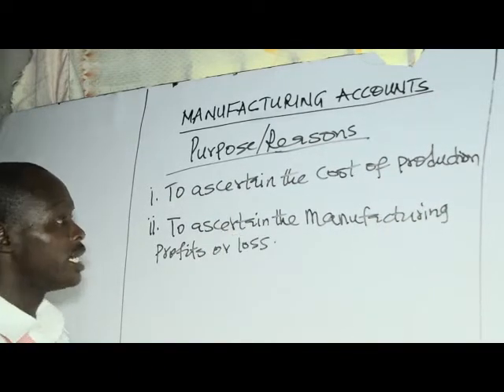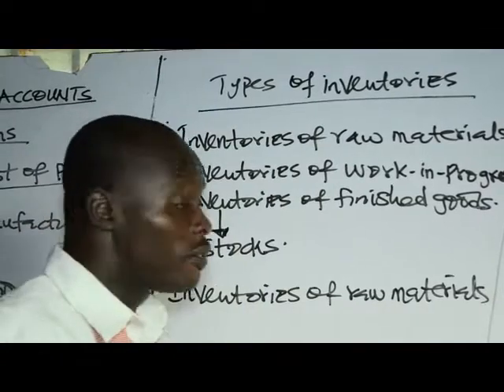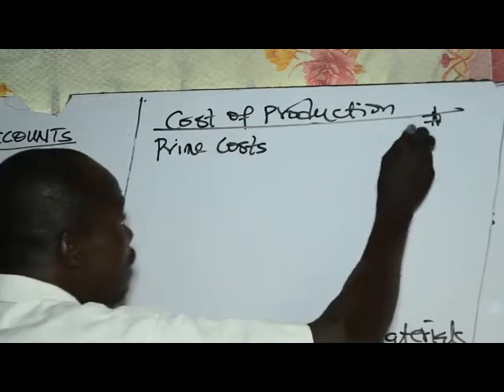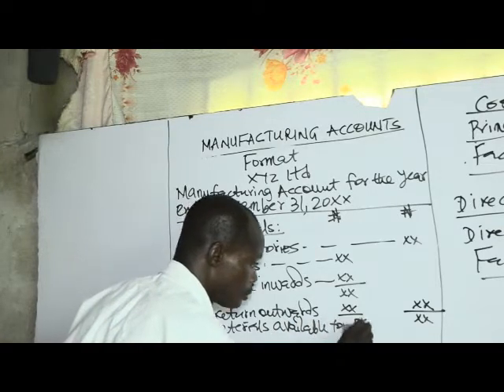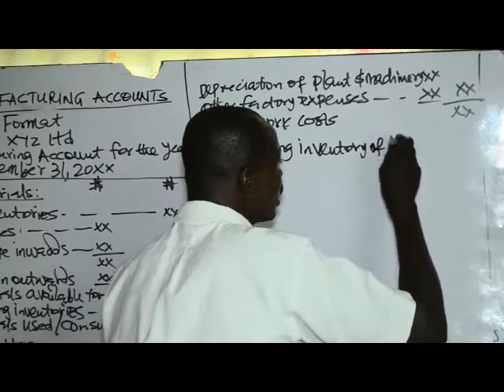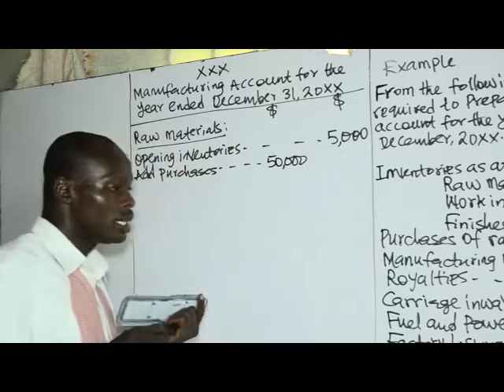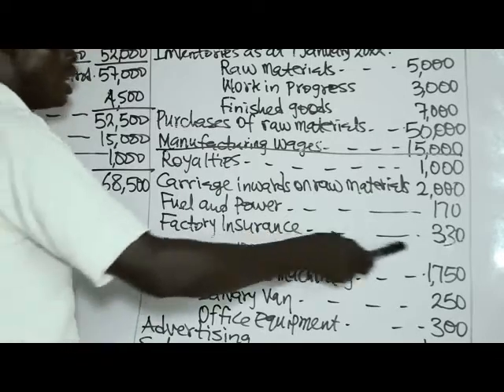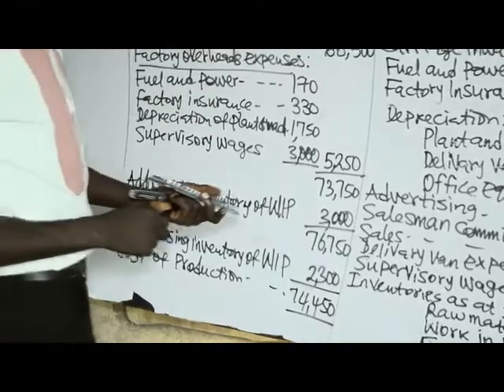MANUFACTURING ACCOUNT (FINANCIAL ACCOUNTING) - COST OF PRODUCTION ESTIMATION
This video explains the concept of manufacturing accounts for financial accounting. b.com, (production cost estimation) ICAN, icaew, ACCA,zica, icag, o level and undergraduate accounting, banking and finance, business administration and management students will find the lecture useful for there learning.Financial Accounting is one the subjects in which students often find difficult expecially the topic like manufacturing accounts.That is why the tutor used a unique and simplify approach to explain it.